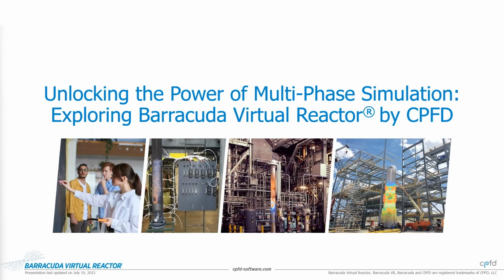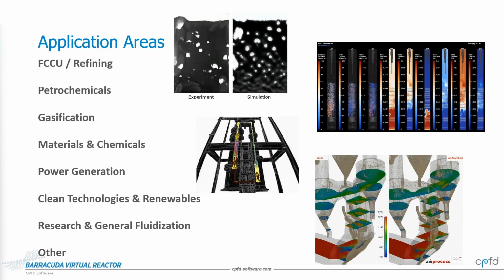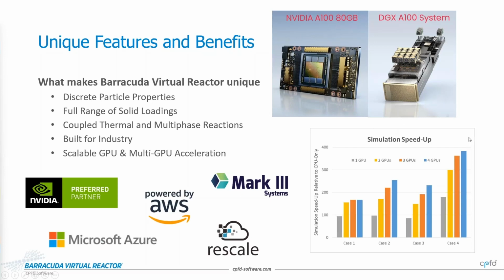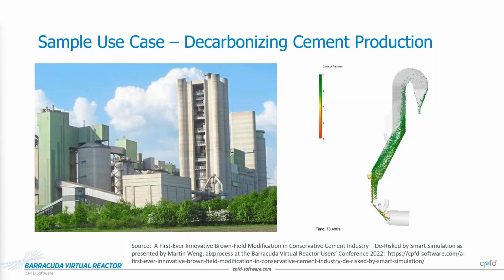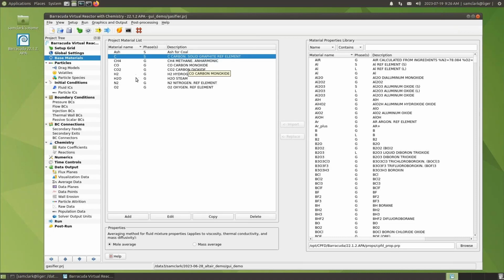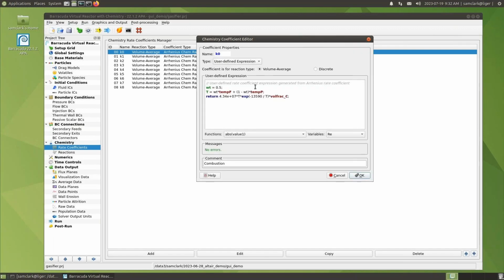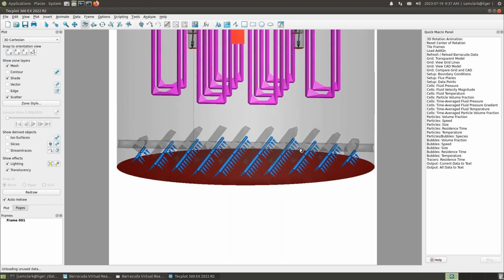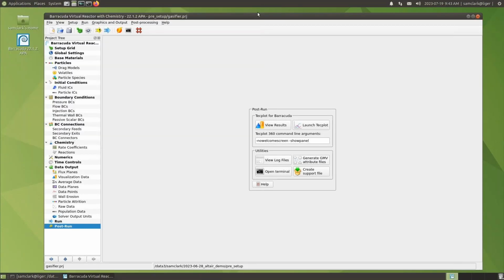Unlocking the Power of Multi-Phase Simulation: Exploring Barracuda Virtual Reactor by CPFD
CPFD Software is pleased to announce that we have joined the Altair Partner Alliance (APA).

Within the APA, CPFD Software will offer its Barracuda Virtual Reactor® software tool, a physics-based engineering software package that simulates the three-dimensional, transient, fluid-particle hydrodynamics, heat balance, and chemical reactions in industrial fluidized bed reactors and other fluid-particle systems.

Join us for an informative webinar where we will explore the capabilities and benefits of the Barracuda Virtual Reactor software. Gain valuable insights into its ability to simulate three-dimensional, transient, fluid-particle hydrodynamics, heat balance, and chemical reactions.

Whether you're looking to reduce physical testing costs, accelerate commercialization, optimize solutions, or maximize reliability and regulatory compliance, Barracuda Virtual Reactor is a game-changer. Learn how it enables engineers to identify the root causes of underperformance, mitigate risks through virtual testing, and optimize processes for improved performance.